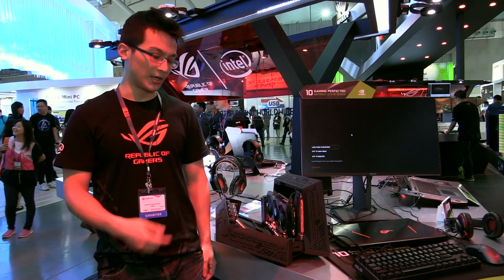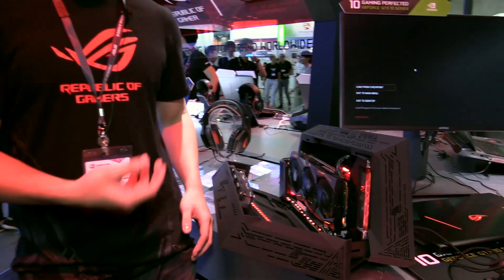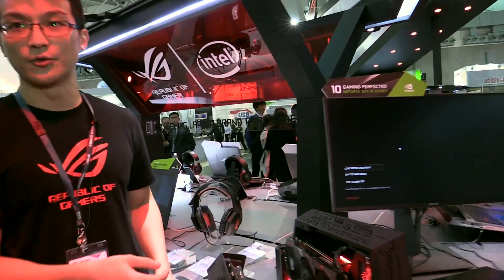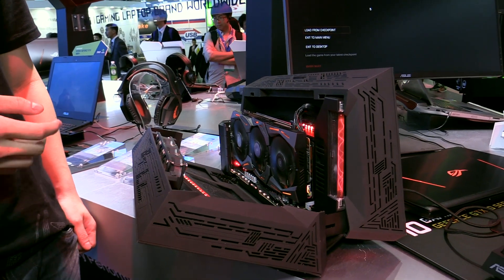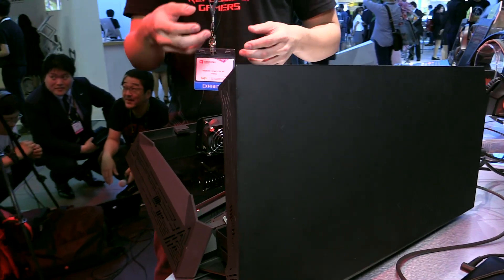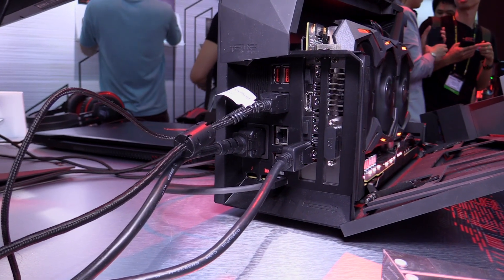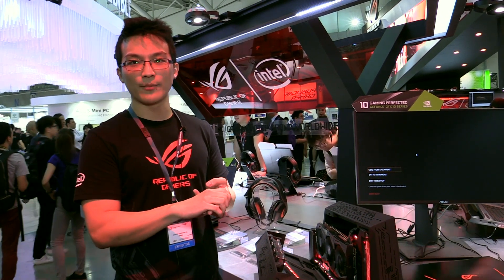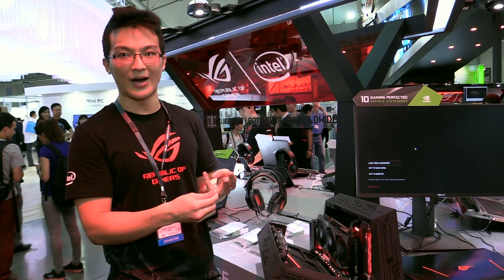Asus ROG Strix GTX 1080 & XG Station 2 Graphics Dock (Computex 2016) | Allround-PC.com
In this video, we show you two new products from Asus ROG. The first one is the all new Asus ROG Strix GTX 1080 Graphics Card. It clocks with 1.936 MHz in OC mode and has 8 GB GDDR5X memory which is connected via a 256 bit interface. Asus also showed us the ROG XG Station 2, an external graphics dock, which can be connected with a notebook via Thunderbolt 3 to give it some extra video power.